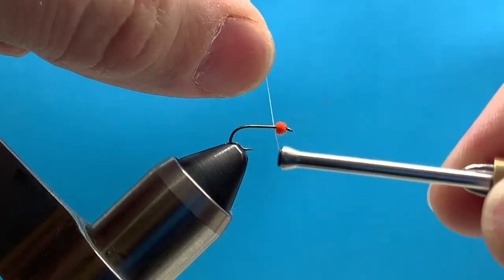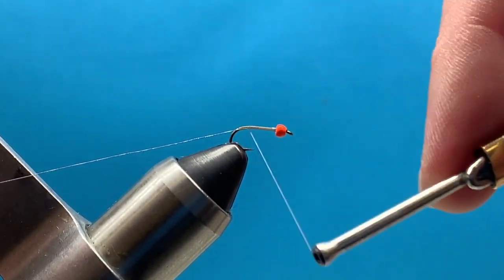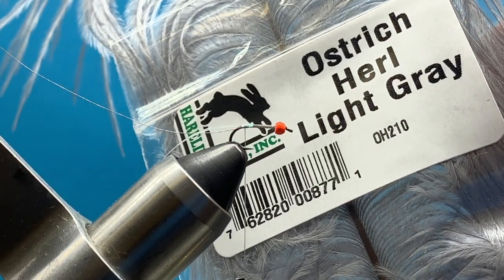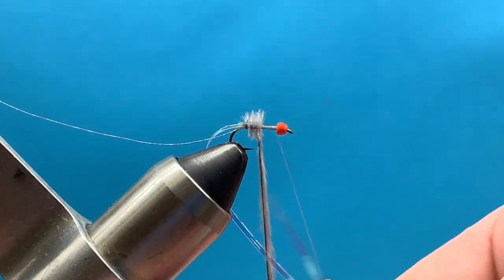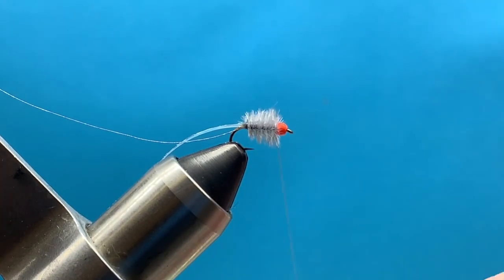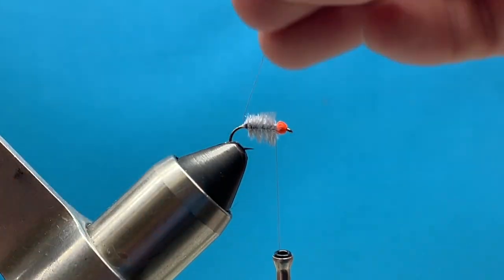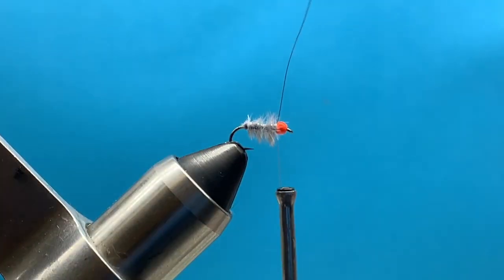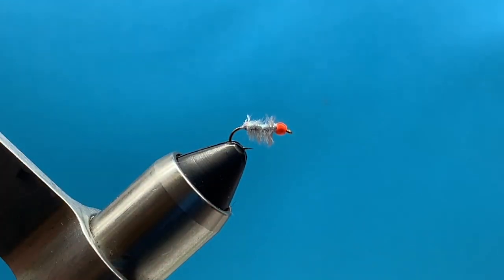Hot Head Ray Charles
A must have for tailwater fishing, learn to tie the Hot head Ray Charles.